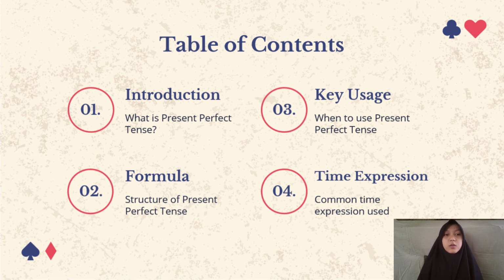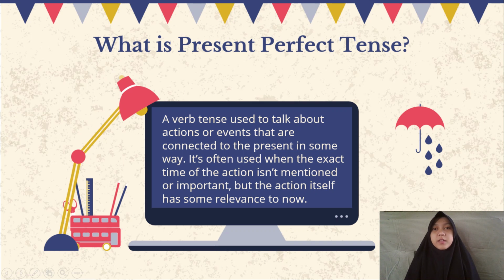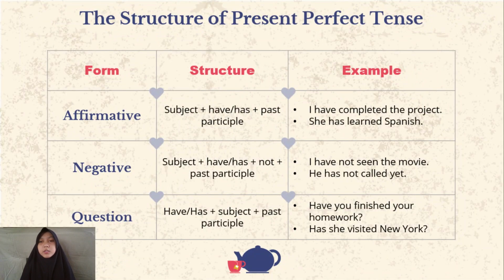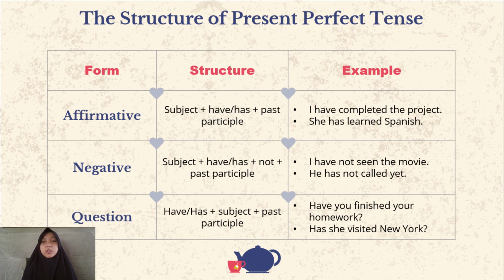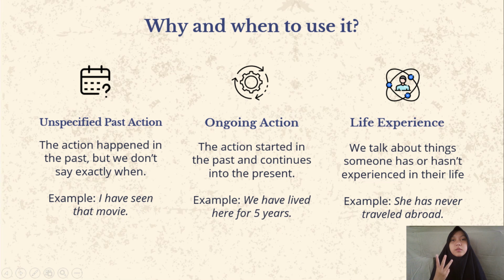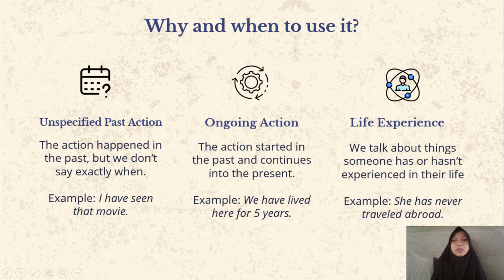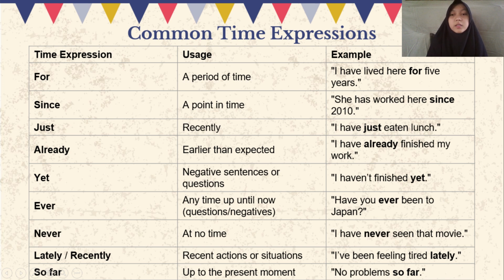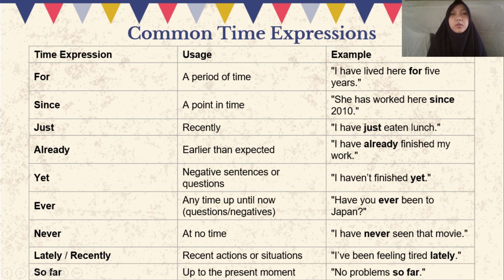English 2nd Project Assignment: Asking for Direction & Present Perfect Tense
Video ini dibuat untuk memenuhi tugas projek ke-2 mata kuliah Bahasa Inggris.

Akhira Kurnia Yewanda
19242117
19.1C.15
Sistem Informasi
Teknik & Informatika